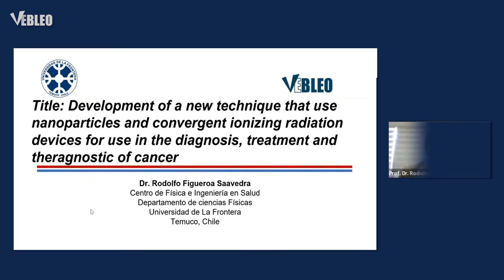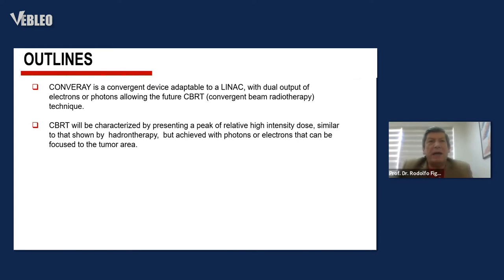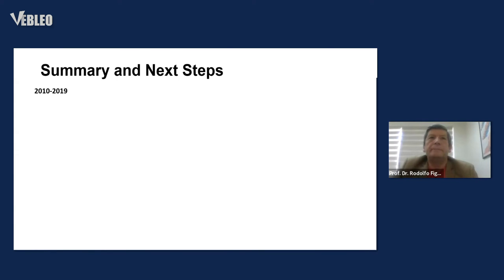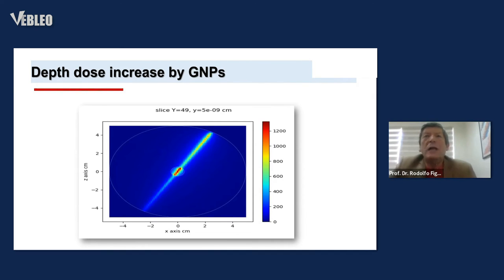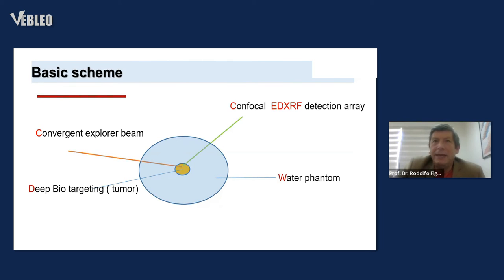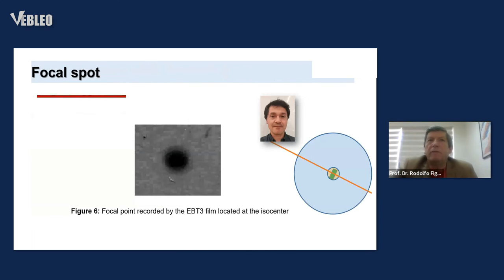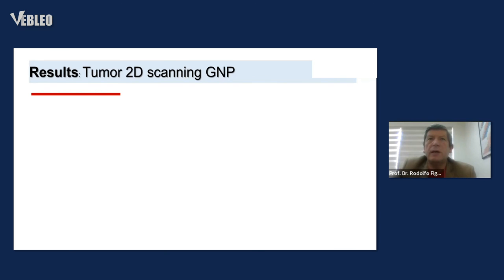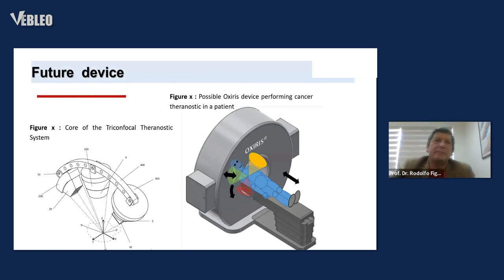Prof. Dr. Rodolfo Figueroa | Vebleo | University of the Frontier, Chile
Prof. Dr. Rodolfo Figueroa delivered this talk in the webinar on Nanomedicine, Nanomaterials and Nanotechnology

Title: Development of a new technique that use nanoparticles and convergent ionizing radiation devices for use in the diagnosis, treatment and theranostics of cancer